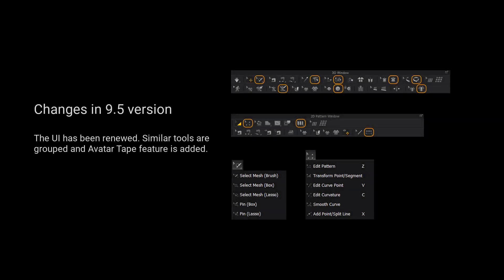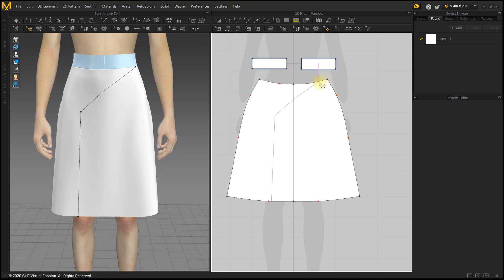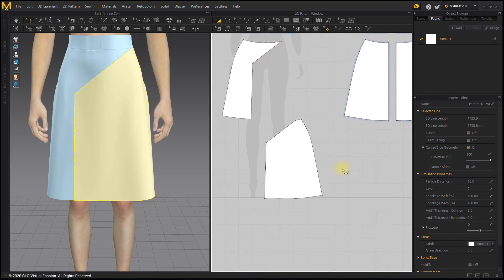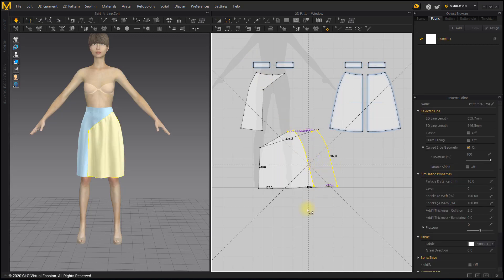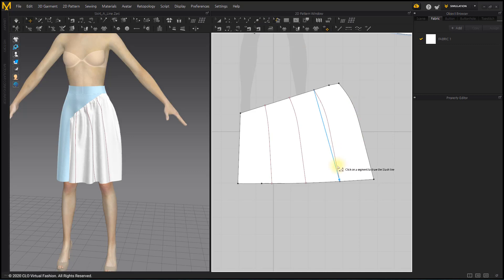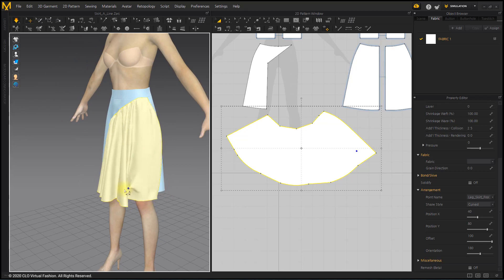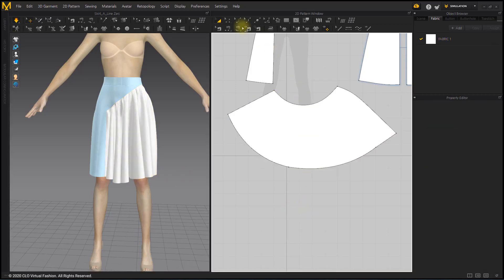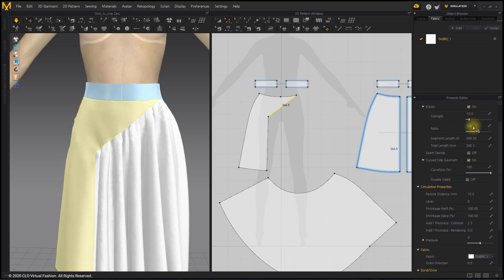9.5 Marvelous Designer Skirts: Gathered Midi Skirt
This tutorial uses Marvelous Designer Version 9.5 and may have different interface and tools than you have in your version. Starting with the basic skirt, it is the process of making various styles of skirts. Watch these videos to get more attractive designs for your female avatars.

* CPU: 4-core Intel Core i5 or 6-core Intel Core i7
* RAM : 16GB
* Display: 2560x1440 @60Hz

More tutorials on our help center!